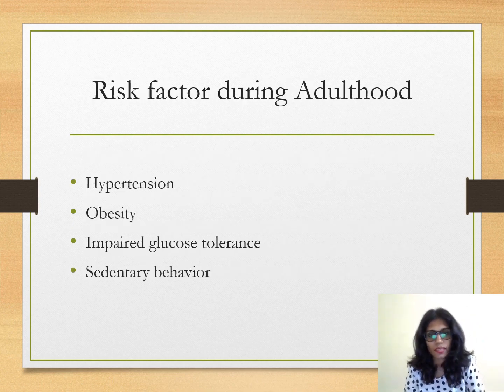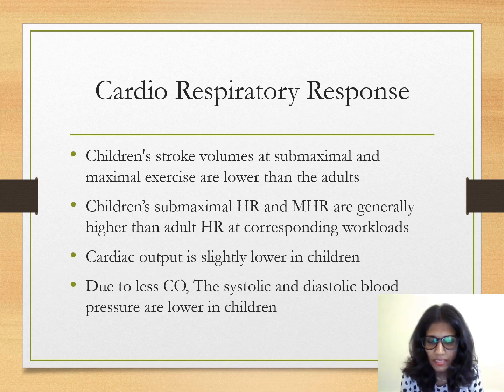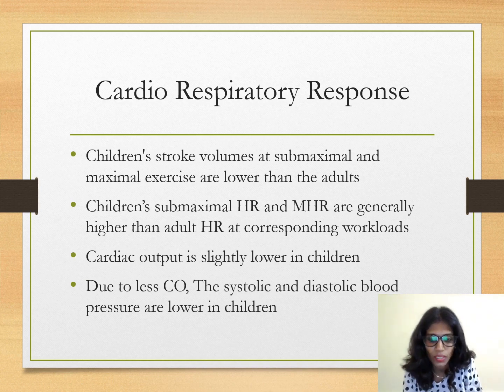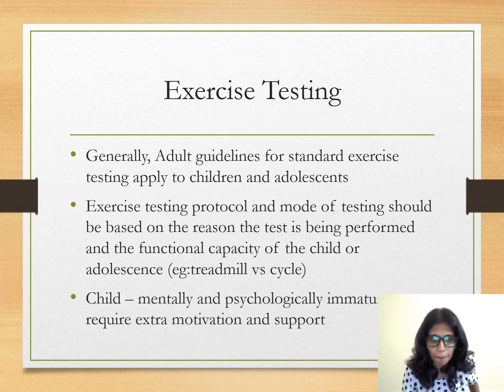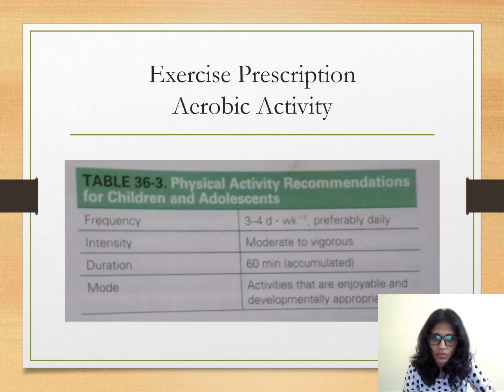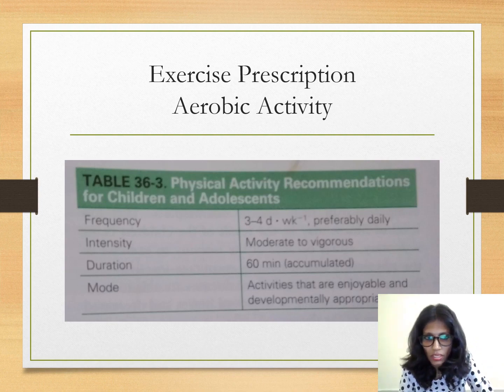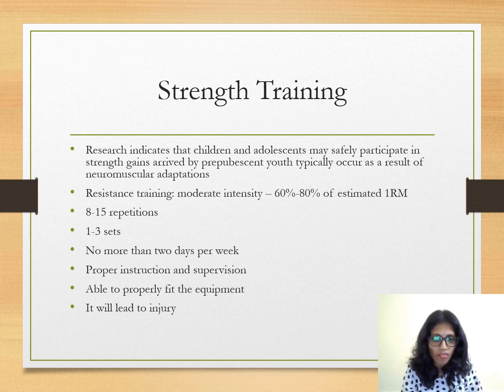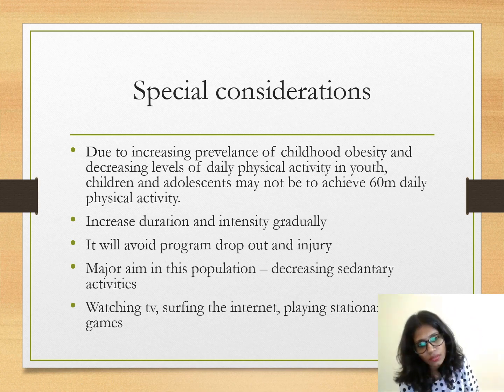Children and Adolescence 1080p